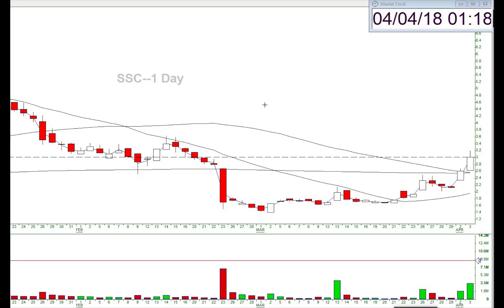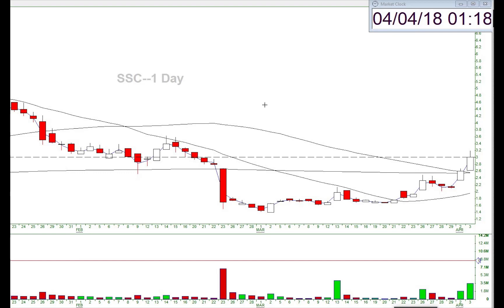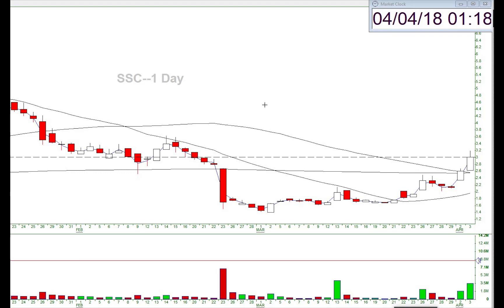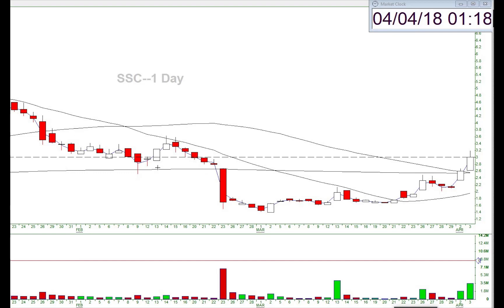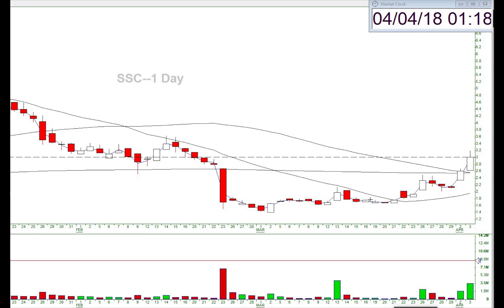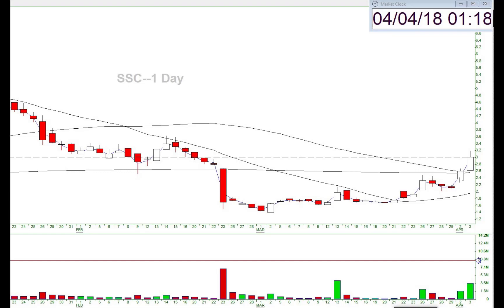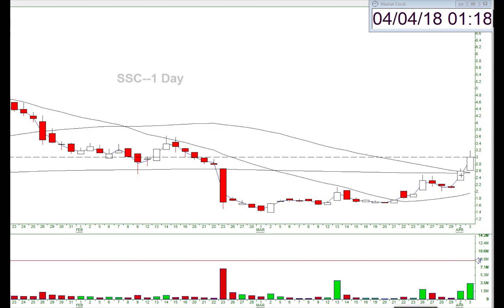Brian Swing Trade Recap on $SSC 4 April 4 2018